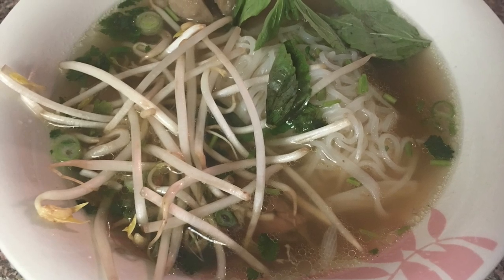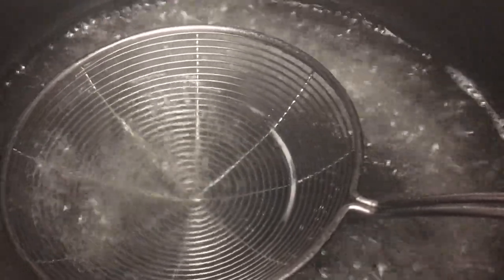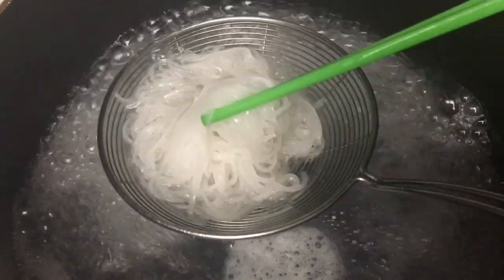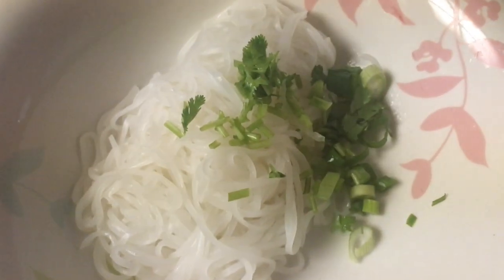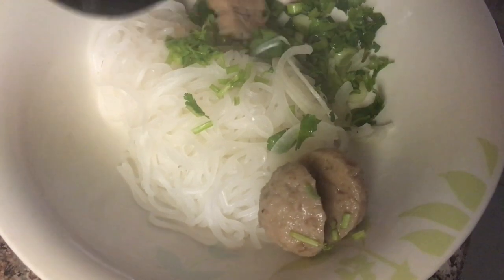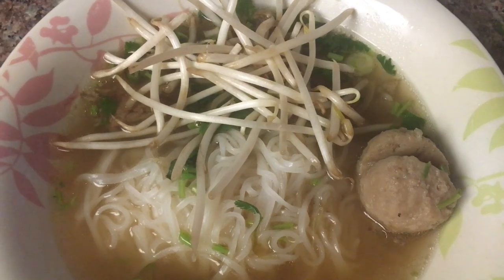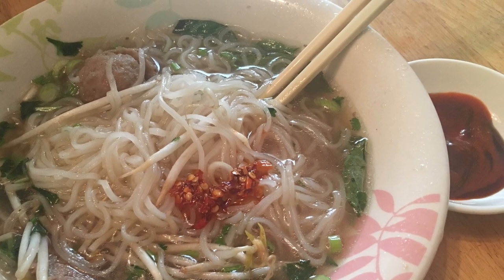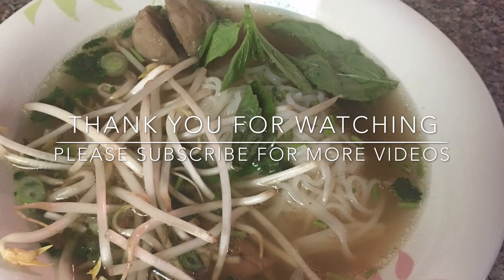How to assemble a bowl of noodle soup (pho)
Today I'm going to show the steps on how I assemble my bowl of noodle soup or pho. I hope you guys like the video. Give it a thumb up if you like it.